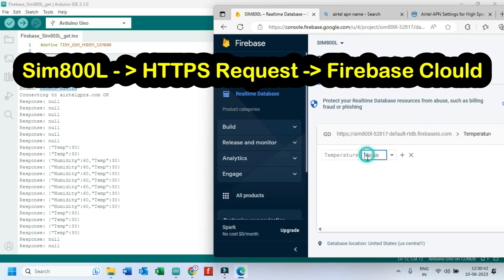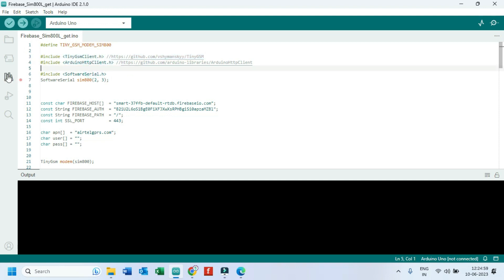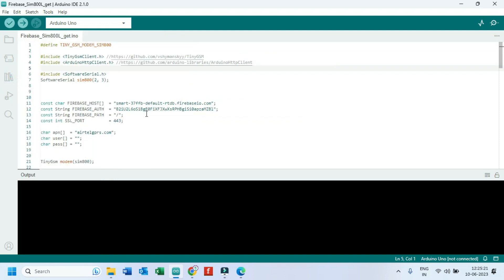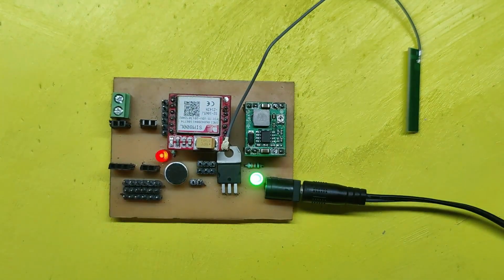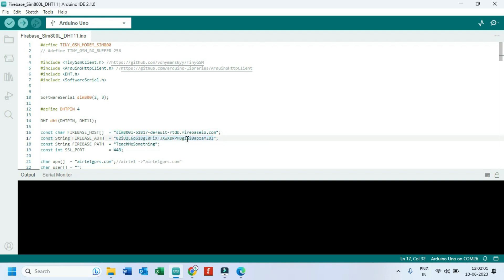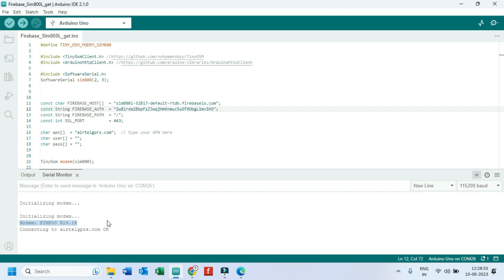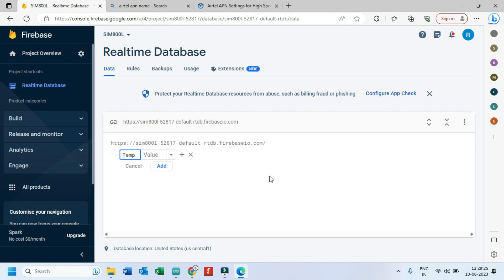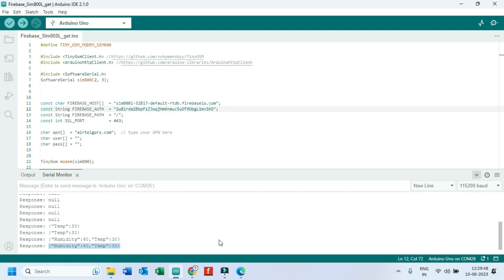Sim800L HTTPS GET Data Firebase Cloud | sim800L https post Example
Dear Viewers,

Firebase data retrieval using SIM800L and Arduino Uno.

The SIM800L module is a low-cost GSM/GPRS module that allows communication over the cellular network. It is commonly used in various applications such as remote monitoring, tracking systems, IoT devices, and wireless communication projects. Here are some key features and specifications of the SIM800L module:

Communication Technology: The SIM800L module supports 2G GSM/GPRS networks, making it compatible with GSM networks worldwide. It operates in the frequency bands of 850/900/1800/1900MHz.

Data Transfer: It supports GPRS multi-slot class 12 and provides data transfer rates up to 85.6kbps for both upload and download.

SIM Card Interface: The module has a built-in SIM card holder and supports the use of a regular-sized SIM card.

Serial Communication: It uses UART serial communication protocol to communicate with the microcontroller or development board. The module typically operates at a baud rate of 9600bps.

Power Supply: The SIM800L module requires a 5V power supply. It has a low-power mode that helps in reducing power consumption when not actively transmitting or receiving data.

GPIO Pins: The module provides a few General Purpose Input/Output (GPIO) pins that can be used for various purposes such as controlling external devices, sensing digital signals, or receiving interrupts.

AT Command Set: The SIM800L module is controlled using AT commands sent over the serial interface. These commands allow you to perform operations such as making calls, sending SMS, establishing GPRS connections, and accessing various network services.

Integrated Features: The SIM800L module incorporates additional features such as voice calling, SMS messaging, TCP/UDP communication, HTTP/FTP protocols, and GPS functionality (in certain variants).

Compact Size: The module is compact and typically comes in a small form factor, making it suitable for projects with space constraints.

It's important to note that the SIM800L module is a 2G module, and as 2G networks are being phased out in some regions, compatibility with local networks should be verified before use. Additionally, you may need to obtain the appropriate certifications and comply with local regulations when using cellular modules.